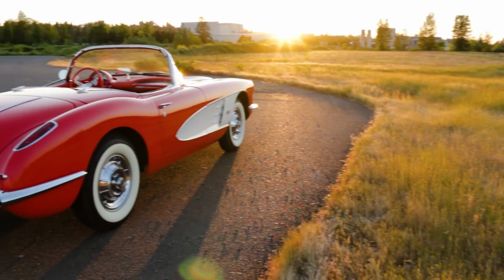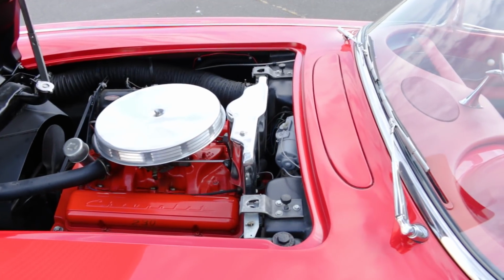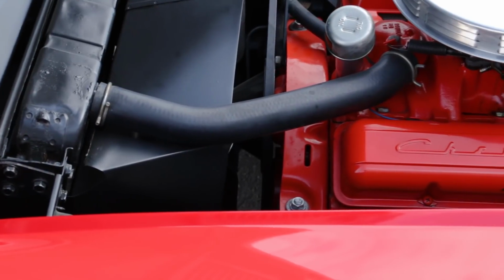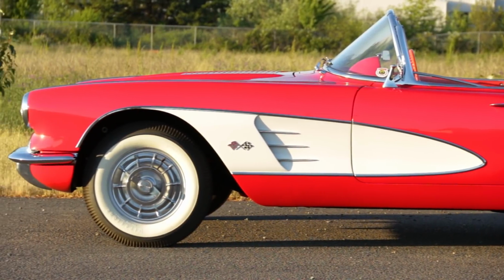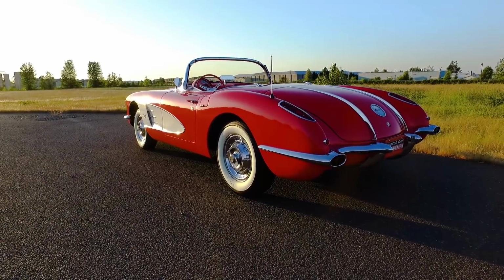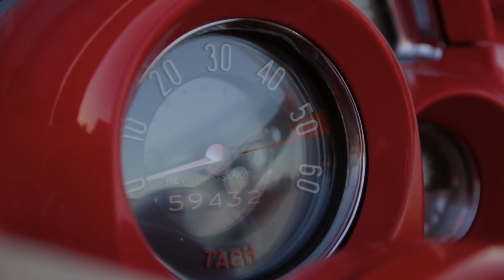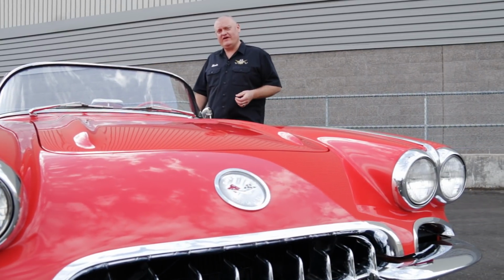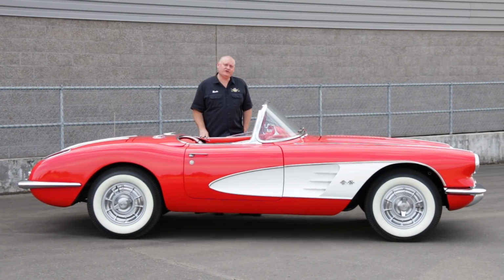Signet Red 1958 Chevrolet Corvette Feature Video Muscle Car Of The Week Episode 276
1958 Chevrolet Corvette Muscle Car Of The Week Episode 276 V8TV

## The 1958 Corvette was all-new and bred for action.

1958 marked the fifth production year for America's sports car, which had come a long way since the first six-cylinder Vette debuted in 1953. The Corvette received a facelift in ‘58, with the most noticeable changes being the addition of quad headlights up front and two chrome spears added to the rear deck. There were other subtle changes, but the look was unmistakably Corvette, with performance options to match its sporty style.

The base engine was a 283 cubic inch overhead valve V8, producing a respectable 230 horsepower and 300 lb-ft of torque at 3,000 rpm. The standard transmission was a three-speed manual, but buyers could opt for a four-speed manual or the two-speed automatic Powerglide. This particular model features the 230-horsepower 283 and the four-speed, a combo that offers solid performance given the car’s 3,200-pound curb weight. The orange valve covers with "230" call-outs are a giveaway for the entry-level engine. The hotter, multi-carb, or fuel-injected 283s not only had more exotic induction setups but also sported different valve covers.

The top engine for 1958 was the Rochester fuel-injected 283, which produced 290 gross horsepower when ordered with the high-performance camshaft. About 1,000 of these were built out of a total production run of 9,168 Corvettes in 1958. While this particular car doesn’t pack the same punch, it's long on late 1950s sports car style.

The color is a one-year-only Corvette hue called Signet Red. In case you're wondering, a signet is the small symbol you press into a blob of hot wax on a fancy letter. “Hot Blob of Wax Red” didn’t quite have the mystique of Signet Red! It looks outstanding on this car, especially paired with the contrasting Snowcrest White body coves and whitewall tires.

1958 was a year of chrome excess for many carmakers, but the Corvette managed to escape that trend. The car strikes a near-perfect balance of simplicity and style, with subtle details like the three short gill-like splits in the cove, surrounded by polished trim. It has delicate bumpers and a toothy grille that floats in the chrome-framed front opening. The Siamese headlight rings flow into fender spears, and there’s a cool concave Corvette emblem on the nose. The hood features a louvered center flanked by two long bulges, somewhat reminiscent of the ‘57 Chevy Bel Air but without the chrome rocket tips. Twin chrome strips flow off the rear deck, lining up with the rear bumper, and the flush-mounted red dome taillights are framed in thin chrome trim, adding to the sleek look.

Inside, the Corvette’s interior is just as stylish as the exterior. The twin seats are separated by the iconic waterfall divider, and the dash is sculpted around a large 160-mph speedometer, with smaller round gauges set below it. This model also features a tachometer, keeping tabs on every press of the gas pedal. An AM radio and vent controls occupy the center of the dash, while the four-speed shifter stands tall from the transmission tunnel. The ashtray beside the shifter adds visual balance, and passengers get a grab handle framed by a charcoal-grey concave surround. The racy steering wheel is a bit large, making the cockpit feel tight for bigger drivers. The door panels feature swoopy inserts in charcoal grey, accented with bright trim—a perfect match to the car's overall design.

In contrast to today's exaggerated advertising language, the 1958 Corvette was described as having driving characteristics that were "almost incredible."

Corvette suspension improved every year, and while the 1958 models handled better than most cars of their time, they fall short compared to today’s Corvettes. Still, the classic wheel covers and skinny whitewall tires look cool, even if they don’t offer modern levels of grip. Overall, these are fantastic-looking cars that are perfect for winding country roads on sunny days. Almost incredible or not, the 1958 Corvette is an amazing reminder of how far America's sports car has come.